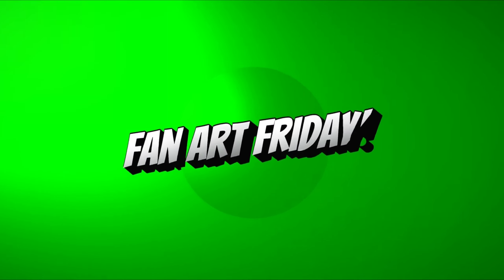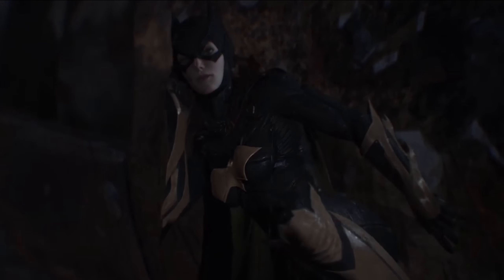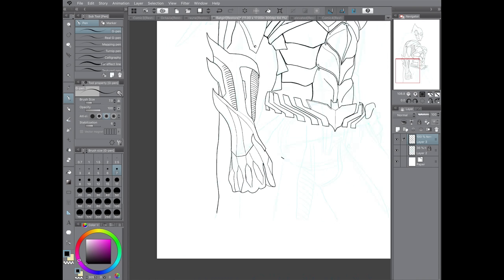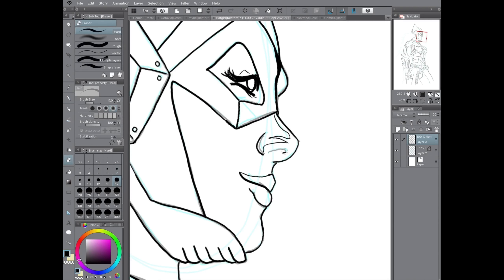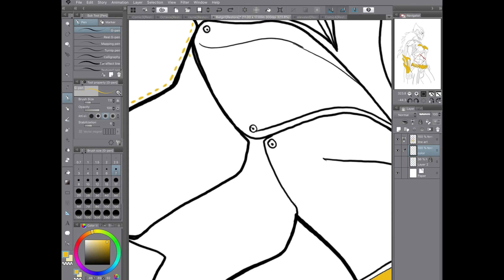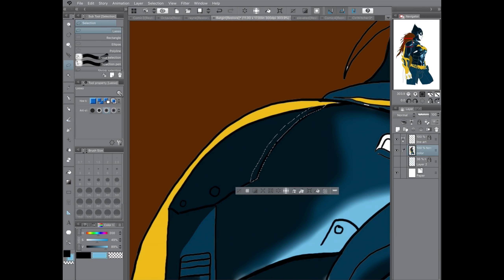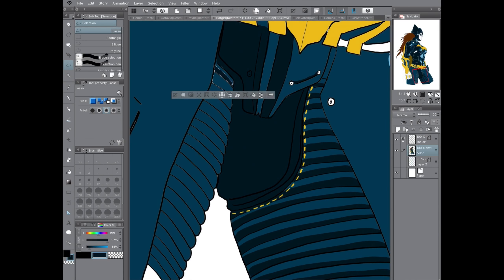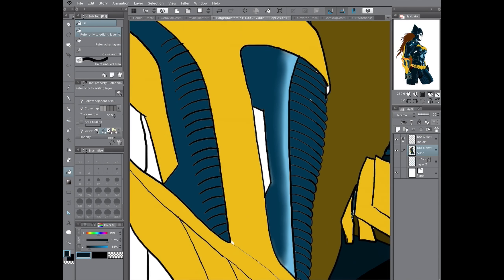Ep.9: Batgirl!!!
This weeks Fan Art Fridays, Batgirl, from the Arkham Knight video game!